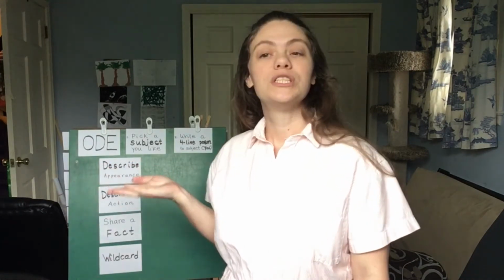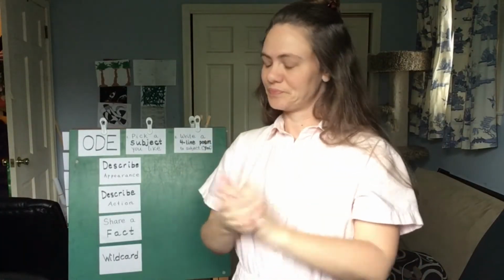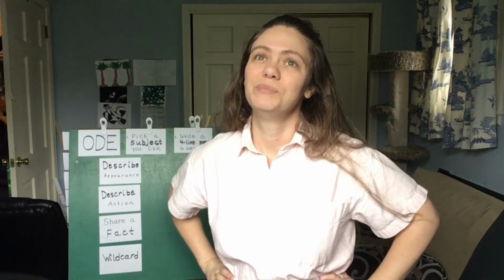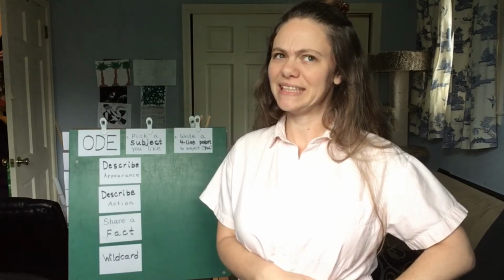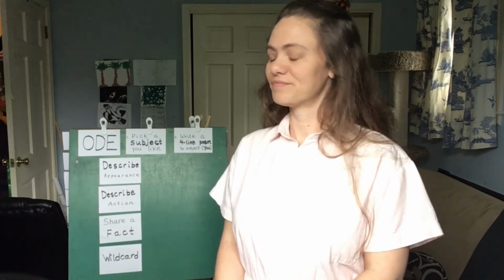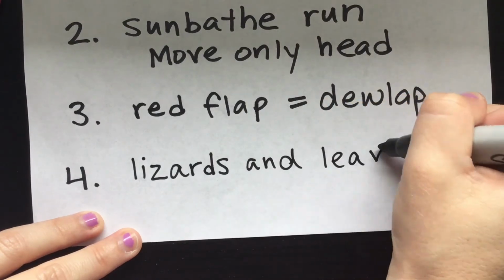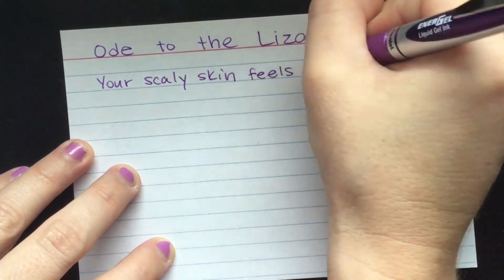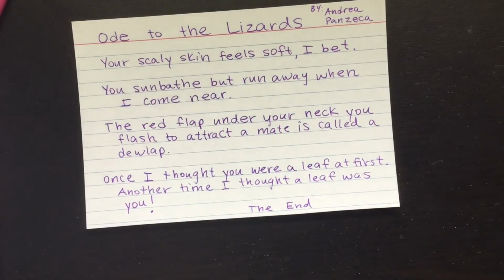Art Apart: Ode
Write a gratitude poem to your favorite person, place, or thing! All you need is a piece of paper and a pencil to craft your ode.

Art Apart is a creative e-learning series for K-8th graders. Every week, KID smART Teaching Artists bring you hands-on activities, read-alouds, movement exercises, and other projects that you can explore from the comfort of your house!

Art Apart is supported by a grant from the Louisiana Division of the Arts, Office of Cultural Development, Department of Culture, Recreation and Tourism, in cooperation with the Louisiana State Arts Council. Funding has also been provided by the National Endowment for the Arts, Art Works.